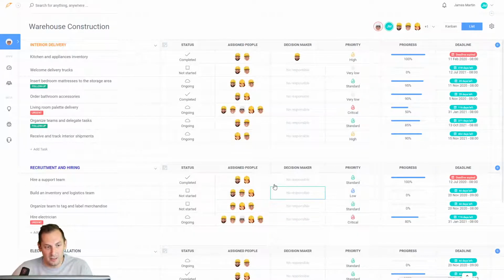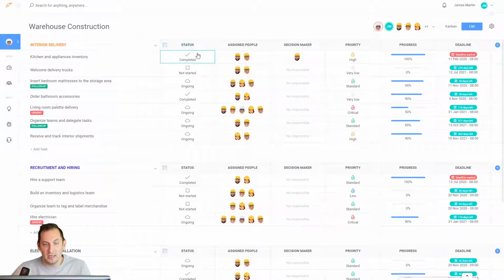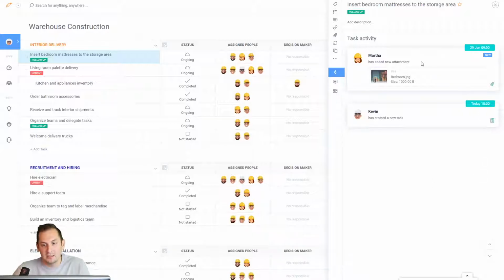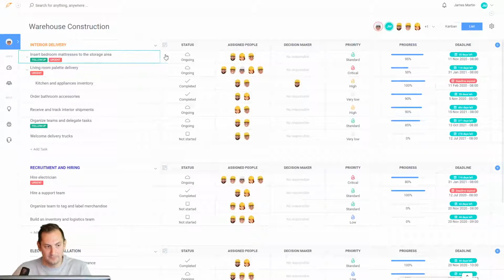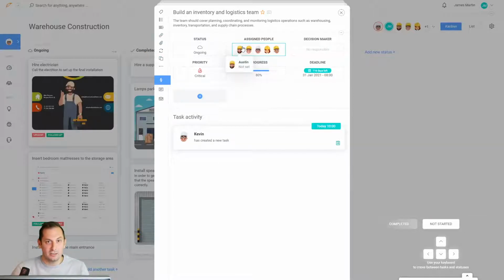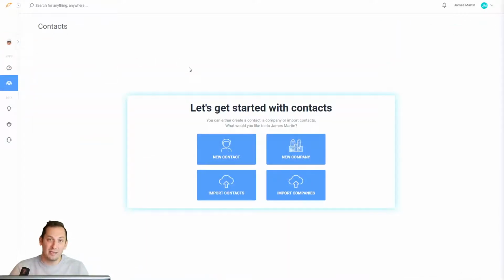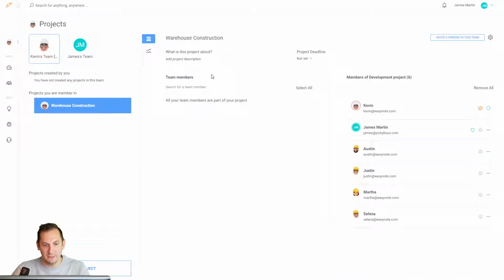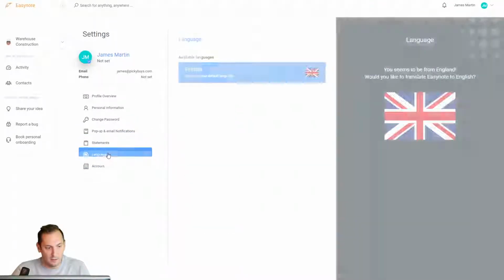Getting started with new Easynote (BETA)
Time to show next generation productivity software and project management software Easynote.
Rebuilt from scratch, ready for the future.

No need to look further to manage your work, improve productivity, work smarter with your projects.
Simply try out new easynote on easynote.com (This is a beta version)